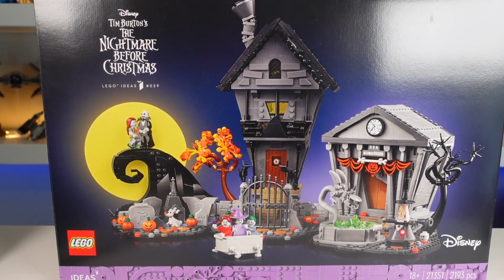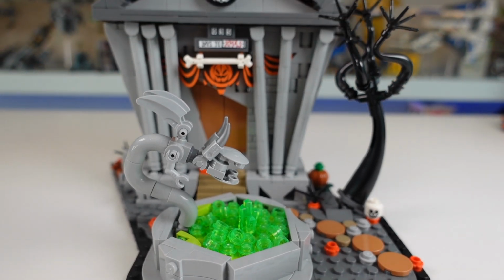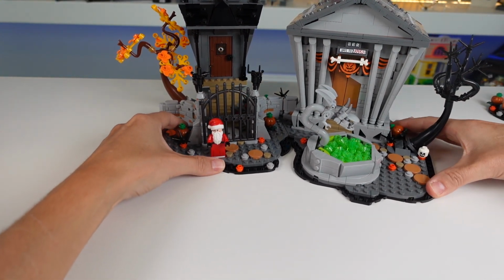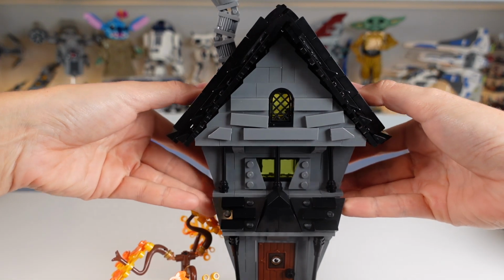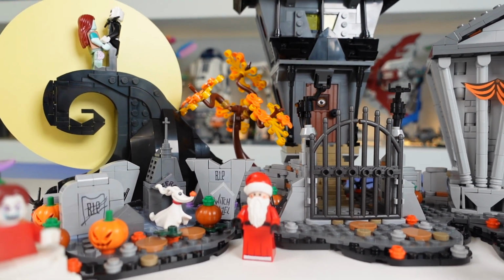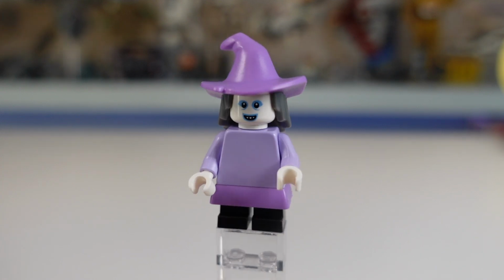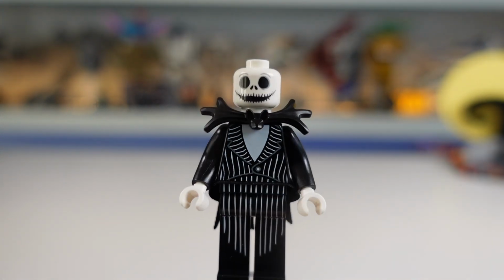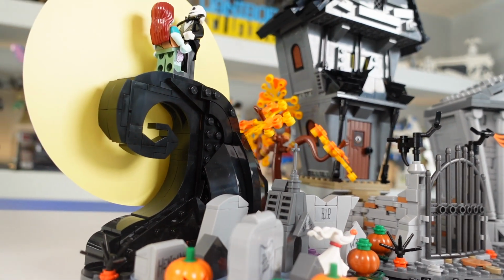LEGO Ideas Tim Burton's The Nightmare Before Christmas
This is an EARLY Look at the LEGO Ideas Tim Burton's The Nightmare before Christmas set that introduces a completely new lineup of 8 minifigures and a couple intriguing elements! Comment your FAVORITE song from the movie!